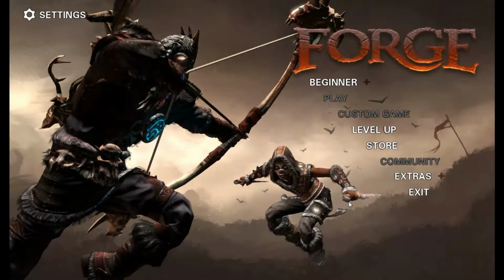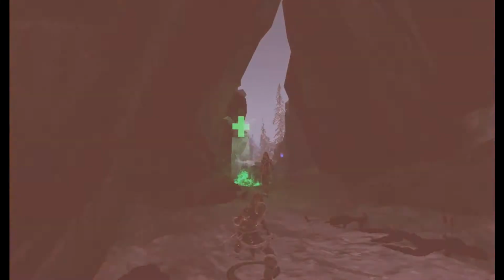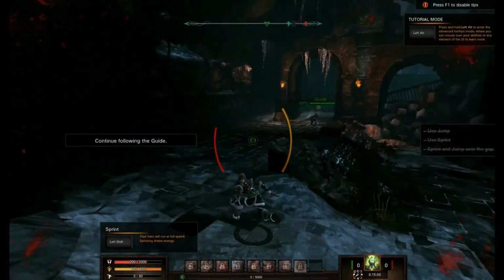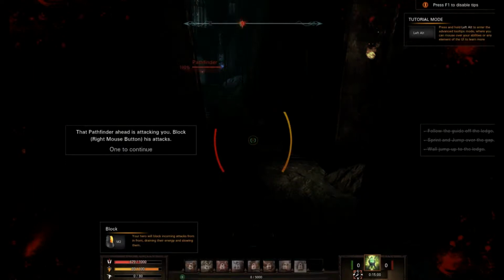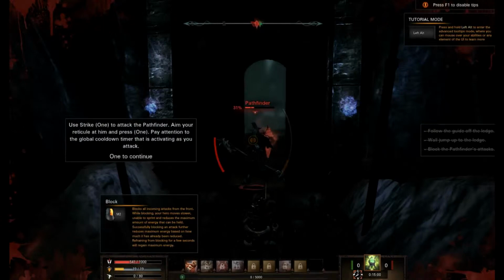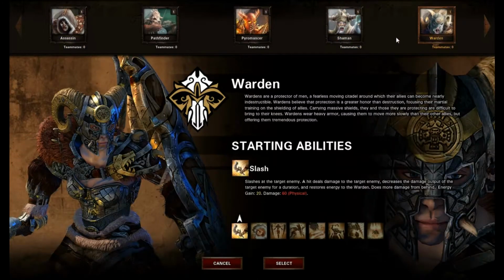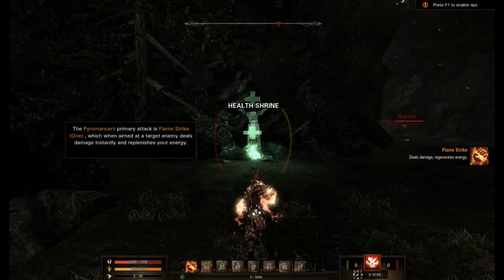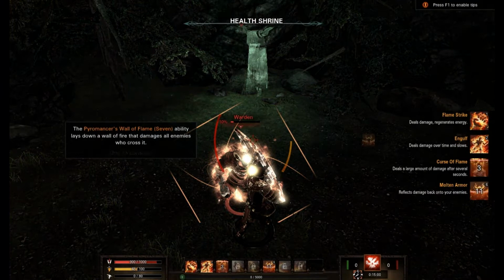Forge First Impressions / Review Episode 1 Pyromancer Class & Beginner Tutorial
In this episode of class, I get started with a newly free to play game called forge. Forge is a multiplayer based pvp style arena game with aimed combat. The game has been described as a mix between Team Fortress 2 and World of Warcraft. I personally love the game so far, so be sure to check back for the second part of the pyromancer tutorial.